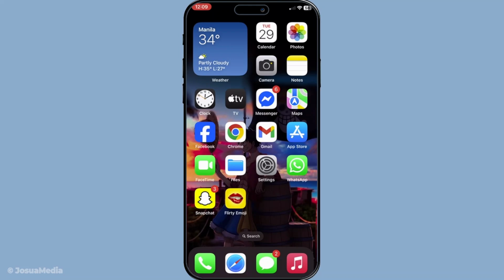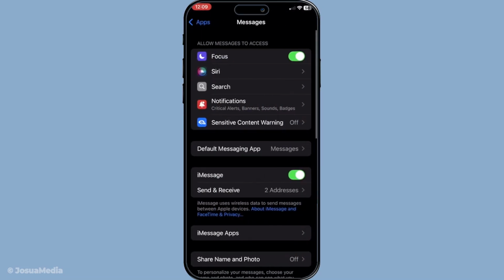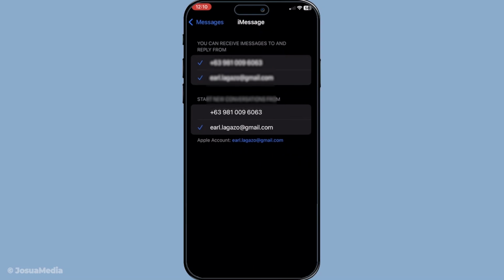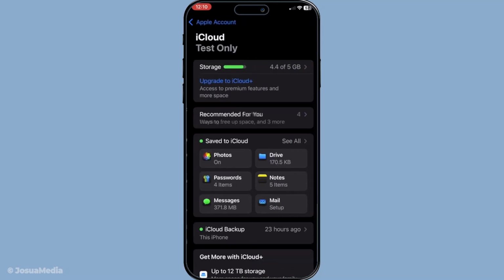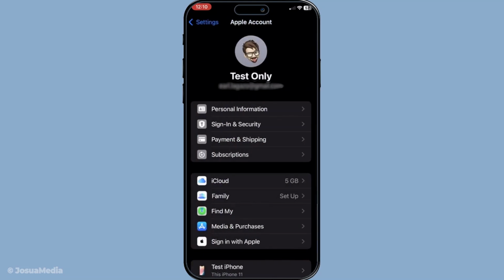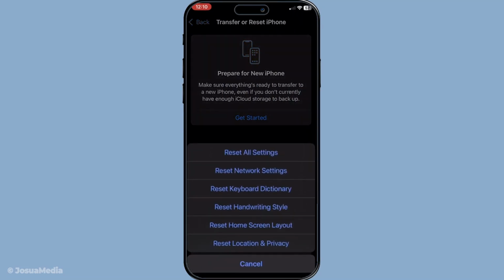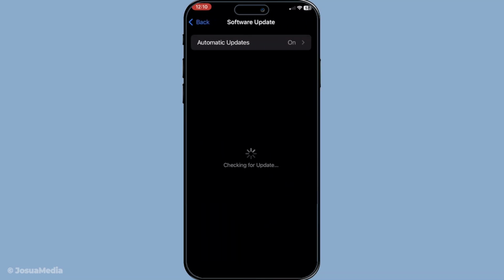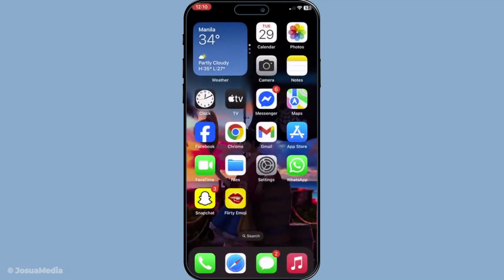How To Fix This Phone Number Cannot Be Used By Imessage And Facetime (Ios 17 Or Later) (2025 Guide)